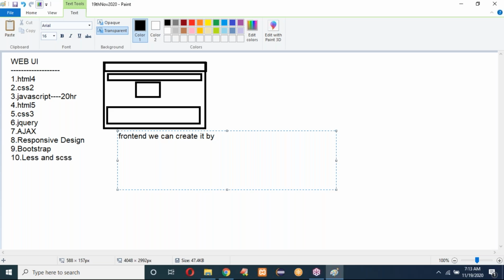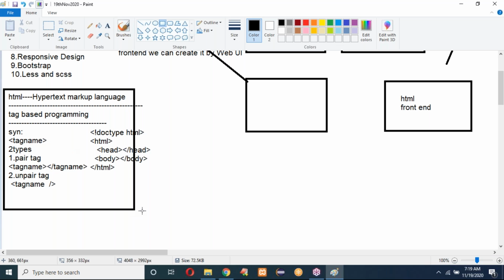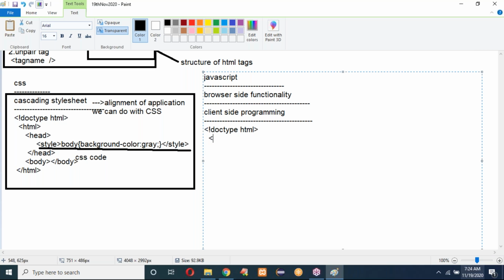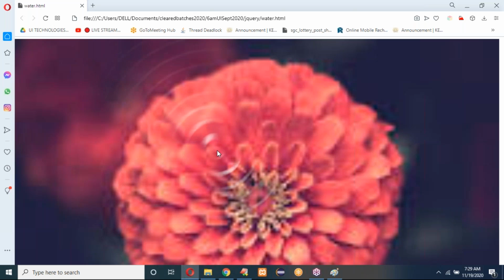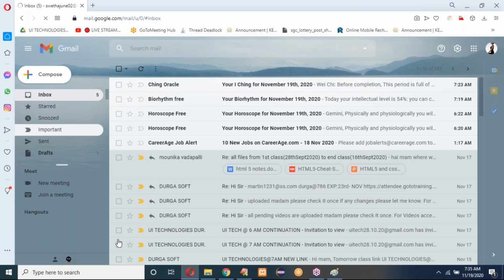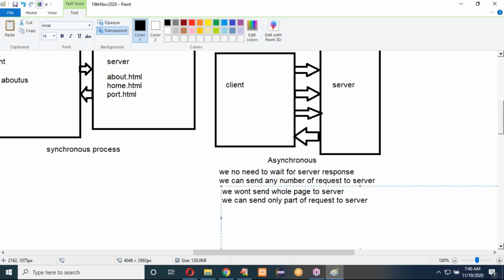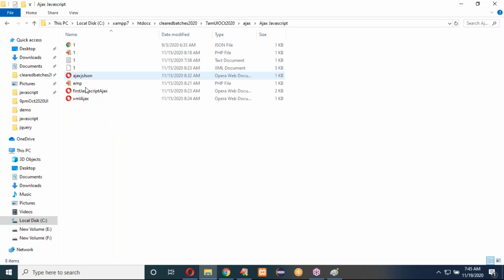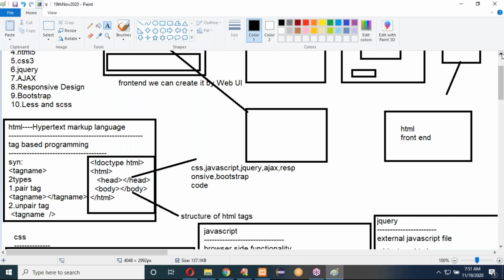UI Technologies tutorials || Demo - 2 || by Mrs. Swetha On 19-11-2020